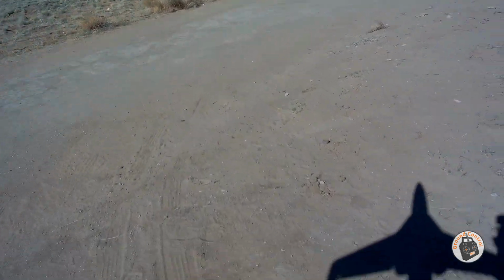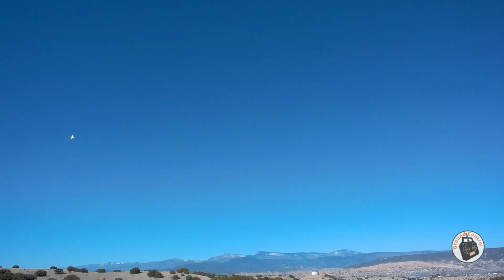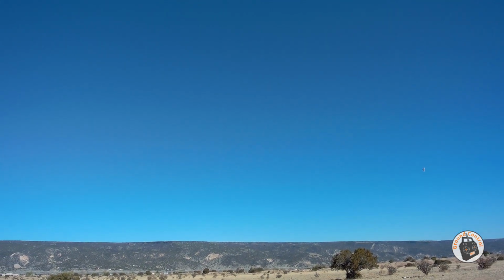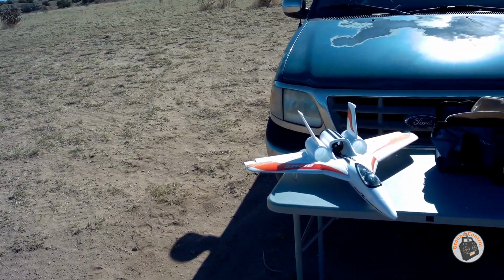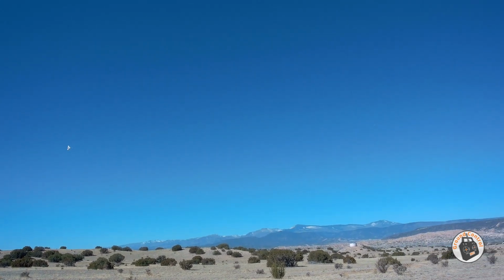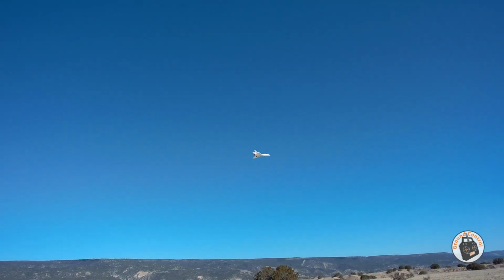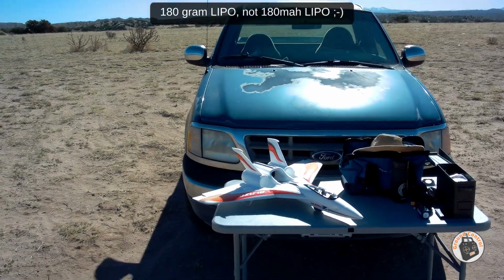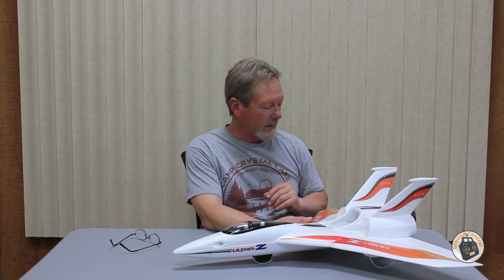It is Definitely a Keeper! - Zeta Ultra-Z Blaze Jet 790mm Single/Dual EDF or Pusher Motor & Prop Kit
Zeta Ultra-Z Blaze 790mm Wingspan EPO EDF/Pusher Jet Kit

Zeta Ultra-Z Astro/Blaze EPO Single/Dual EDF or Pusher Prop Jet Kit/PNF

FMS 64MM Ducted Fan EDF 11 blade With 4S 2840-KV3150 Motor

Hobbywing Skywalker 2-4S 50A UBEC Brushless ESC With 5V/5A SBEC

MG90S All metal gear Digital 9g Servo SG90

Banggood GCRC

Legal